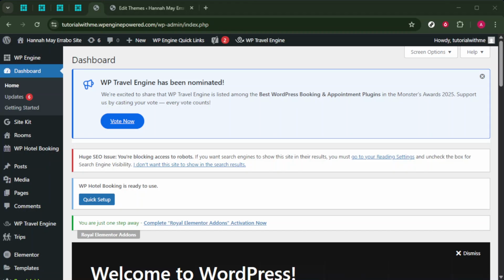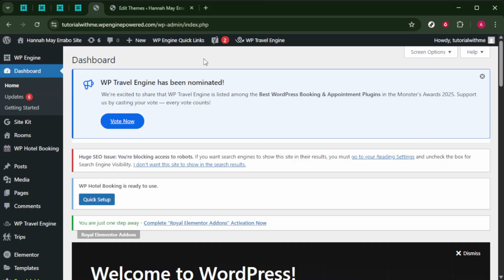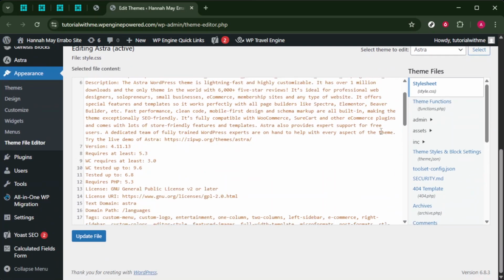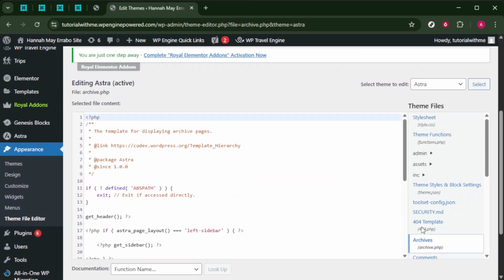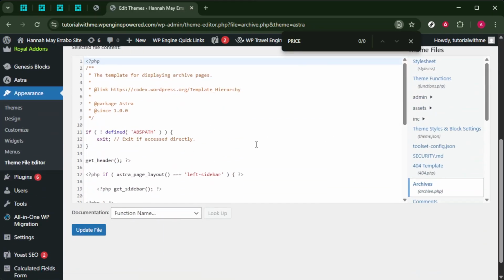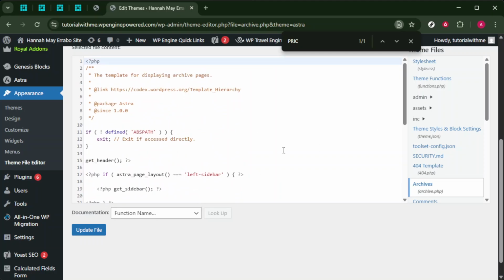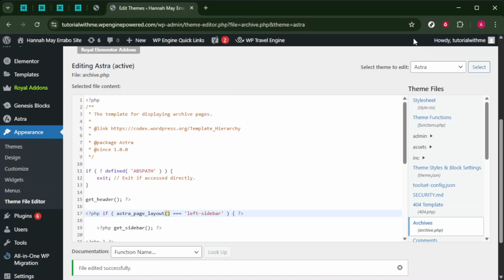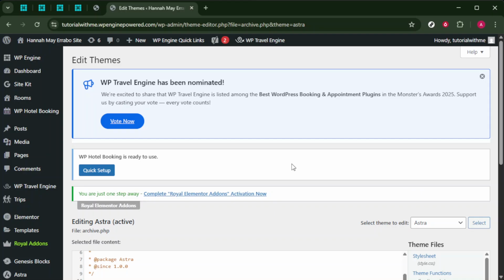How To Remove Price Filter In Wp Travel Engine | 2025 | Step-by-Step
🎥 Learn how to remove the price filter in WP Travel Engine step-by-step for 2025! Whether you’re customizing your travel website or improving user experience, this tutorial shows exactly how to hide or modify the price filter in your WP Travel Engine plugin. ⚙️

💡 What You’ll Learn:
- How to locate the price filter settings in WP Travel Engine
- How to disable or hide the filter using simple methods
- How to edit code safely in your WordPress theme
- How to customize your travel pages for a cleaner look

Did removing the price filter work for your setup? Let me know what other WP Travel Engine tutorials you’d like to see next!